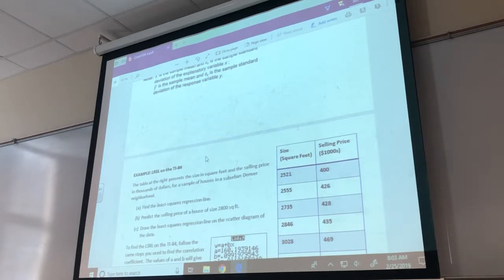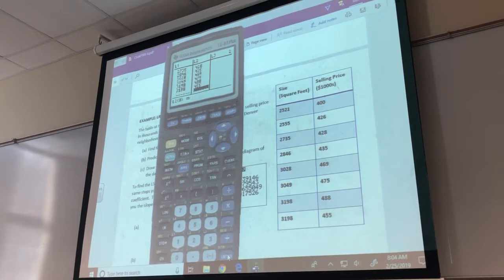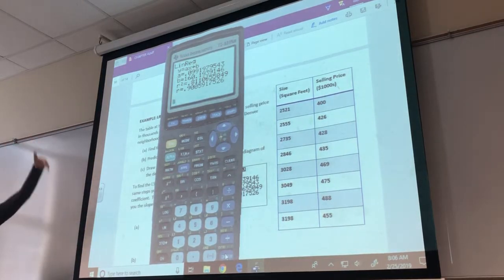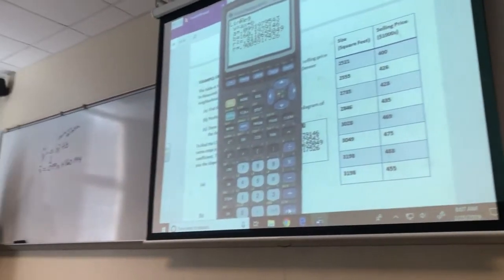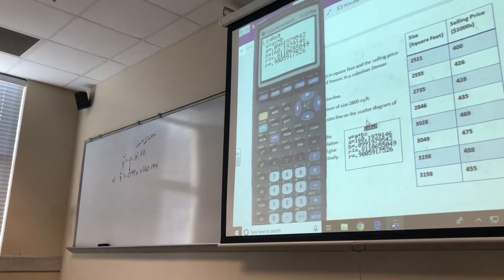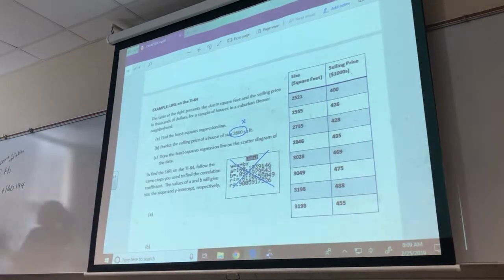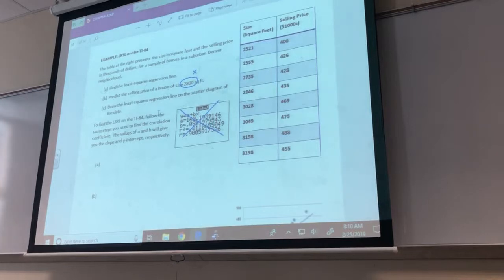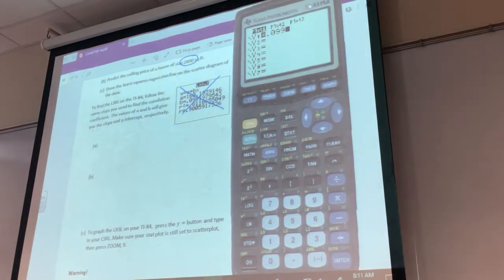2.25.19 Stats TEST 2